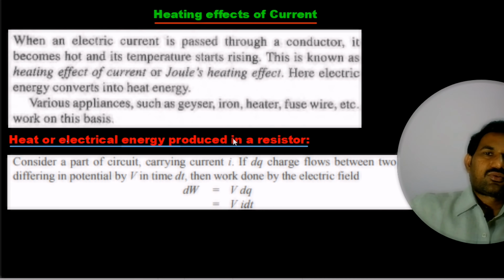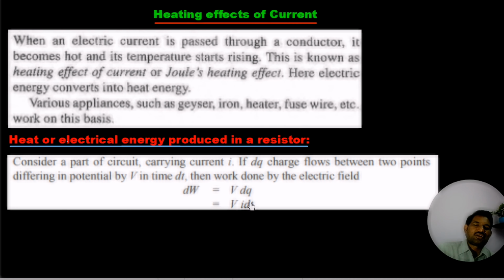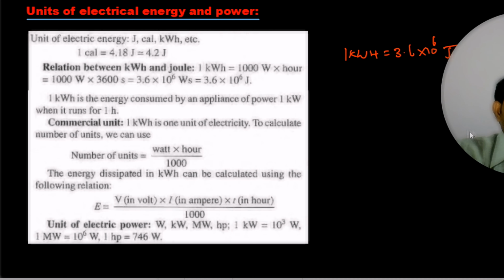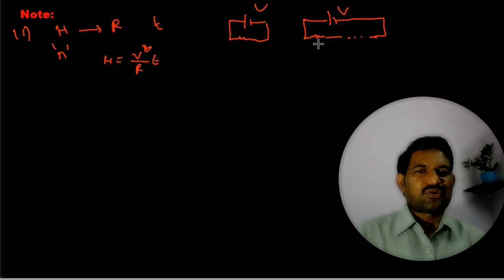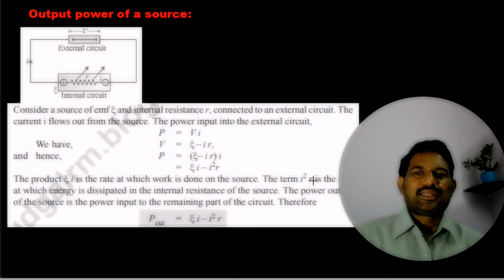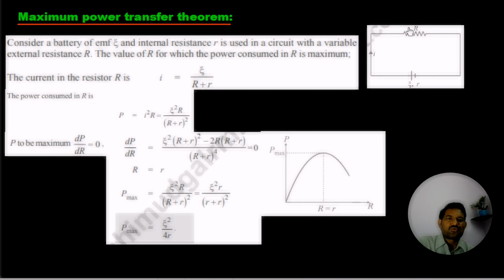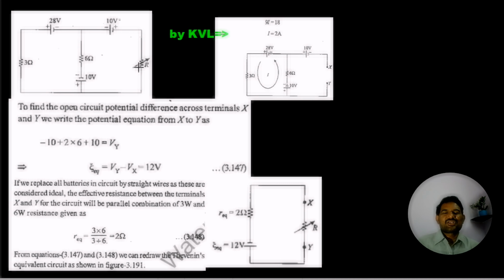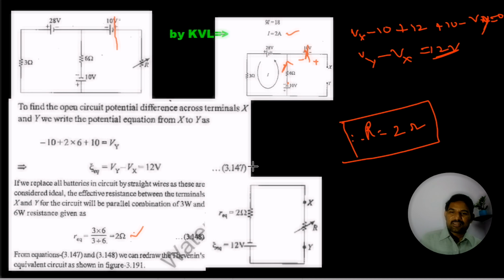Current Electricity, Lecture-27, Heating effects of current